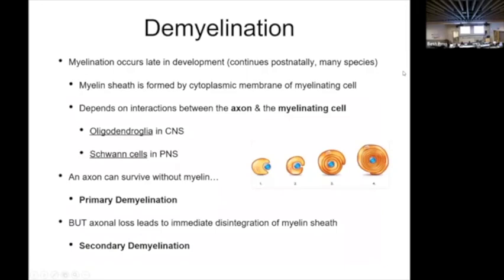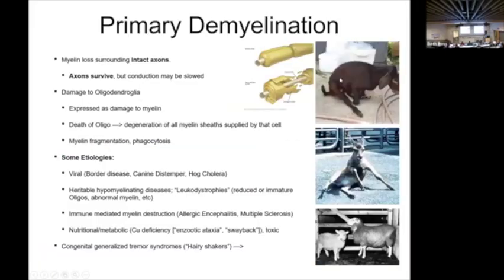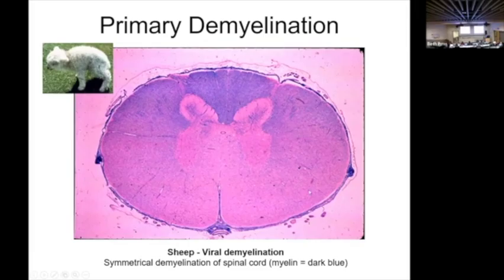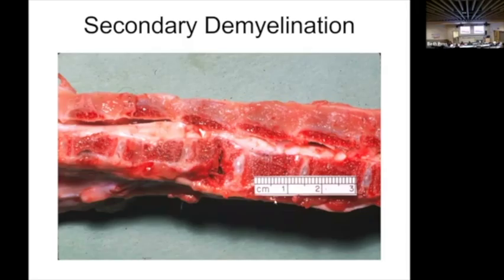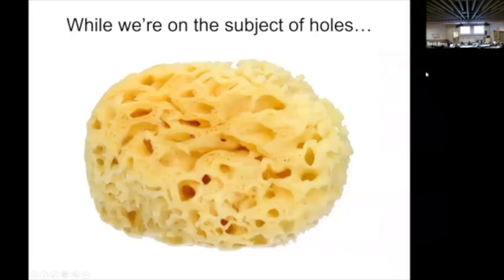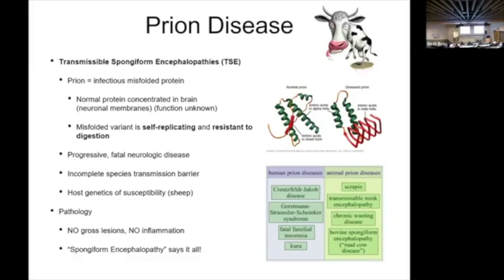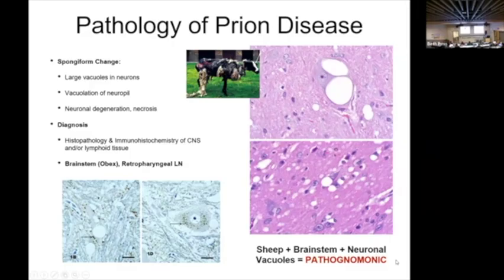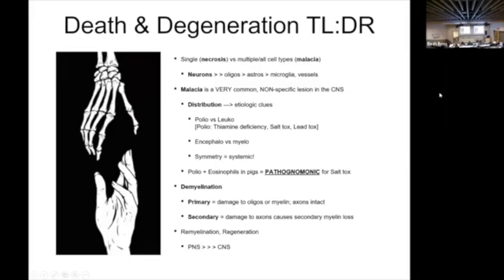Neuropathology 8: Demyelination, Prion Disease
Part eight of Neuropathology lecture series for DVM students.

Demyelination: Primary vs Secondary
Prion Disease
Regeneration, remyelination